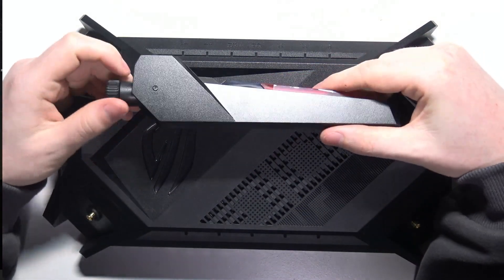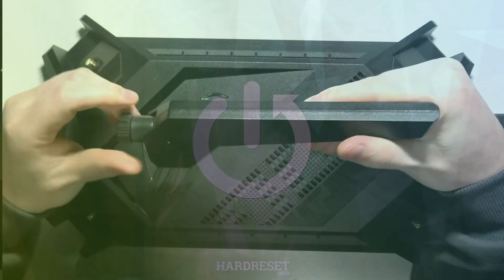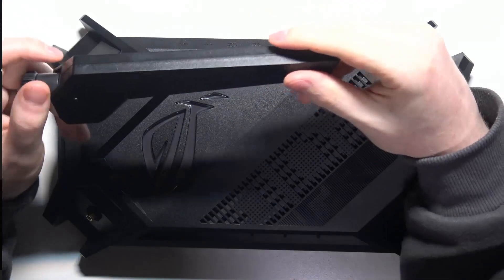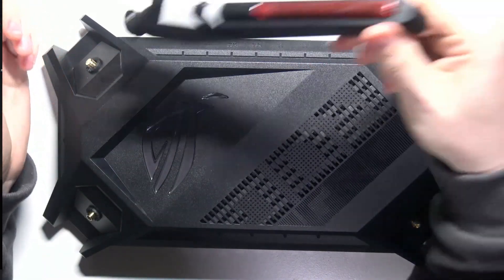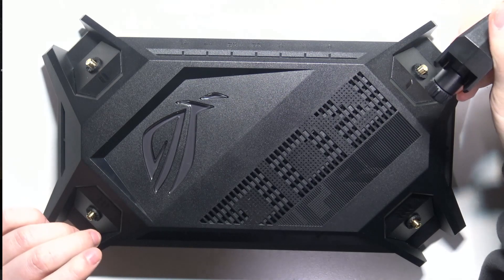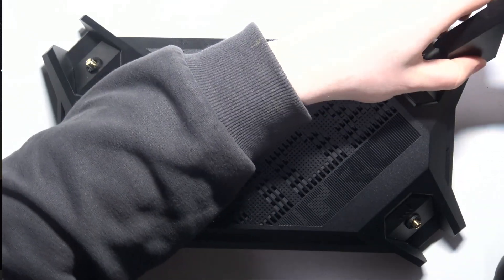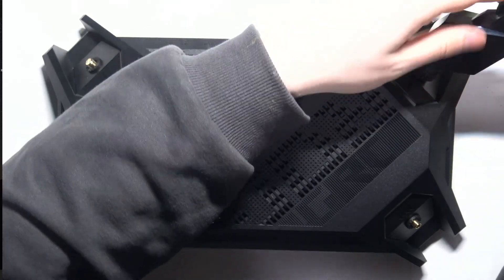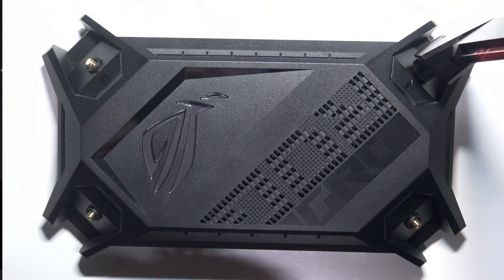How to Connect Antennas with ASUS ROG Rapture GT AX6000 AX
Find out more:
Discover how to properly connect antennas to your ASUS ROG Rapture GT AX6000 AX router for optimal WiFi performance. This tutorial provides step-by-step instructions to ensure your router's antennas are correctly installed, enhancing signal strength and coverage.

How many antennas does the ASUS ROG Rapture GT AX6000 AX router come with?
What's the purpose of connecting antennas to my ASUS router?
Can I install third-party antennas on the ASUS ROG Rapture GT AX6000 AX for better performance?
What's the correct placement for antennas on the ASUS ROG Rapture GT AX6000 AX router?
How do I know if my antennas are properly connected to the ASUS ROG Rapture GT AX6000 AX router?